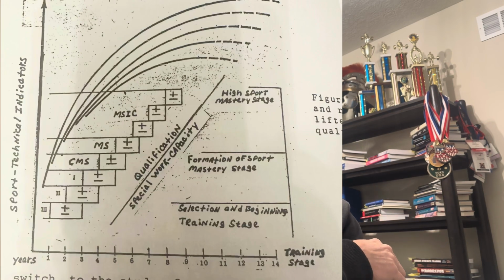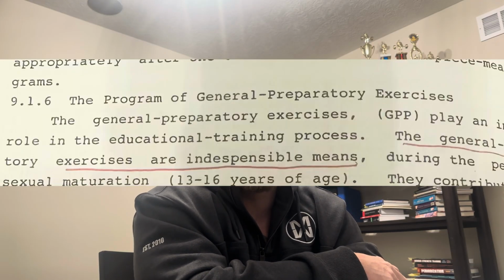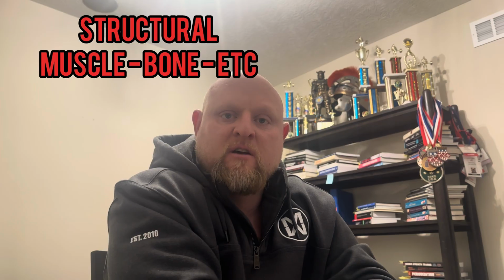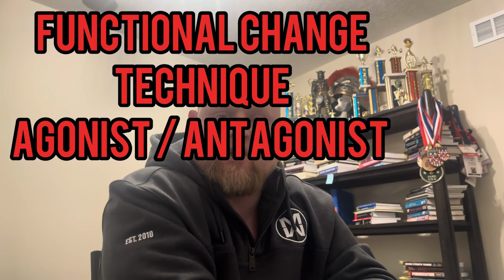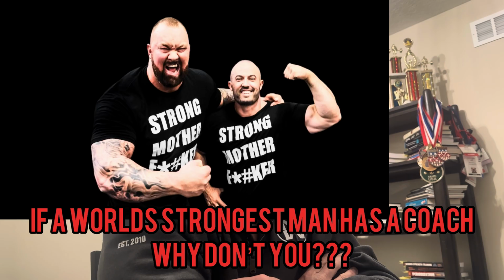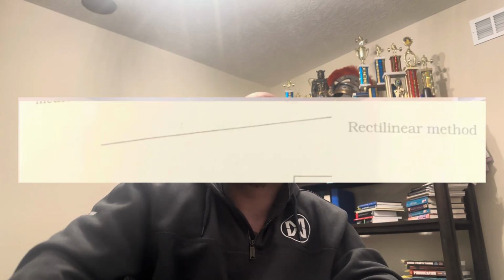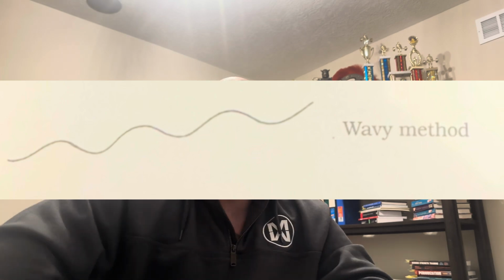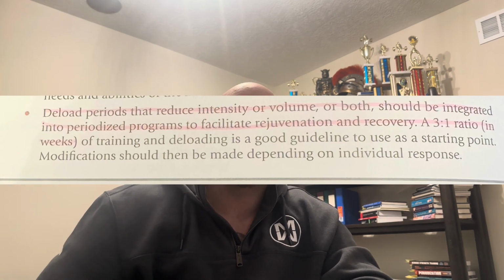Intensity and Volume of training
So many factors decide our progress - unfortunately it’s not as simple as just increasing the intensity or the volume - hopefully this helps